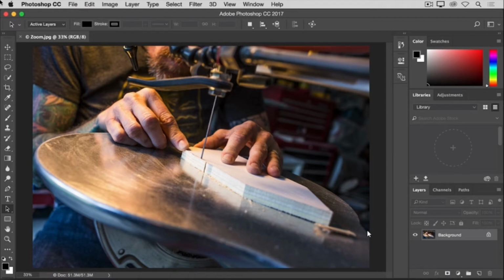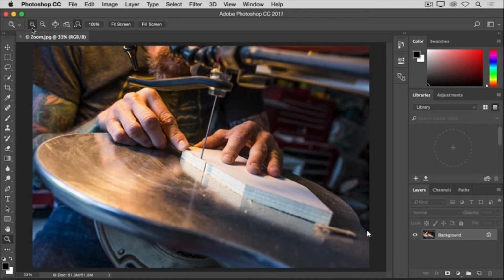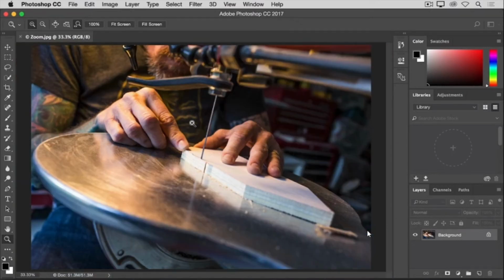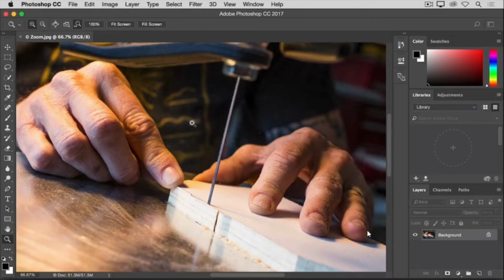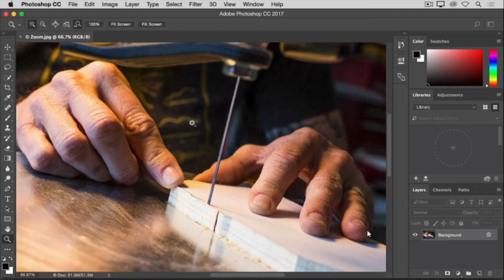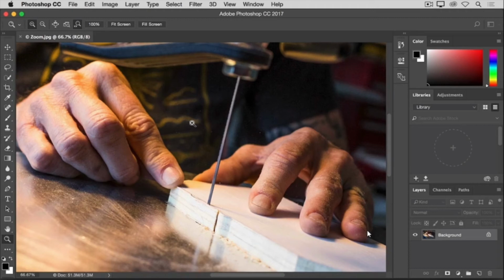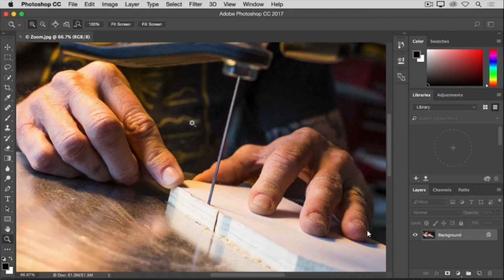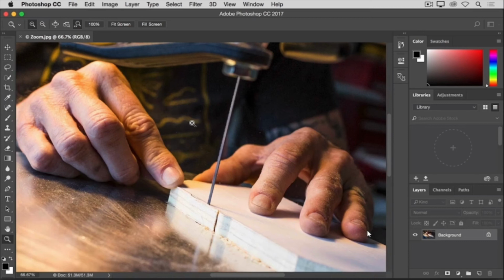How To Zoom And Pan In Adobe Photoshop Tutorial 3 @VLoideo's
The Zoom tool is located in the Tools panel. Change from Zoom In to Zoom Out in the options bar.
The Hand tool, also located in the Tools panel, allows you to pan around a large or zoomed-in

VLoideo's